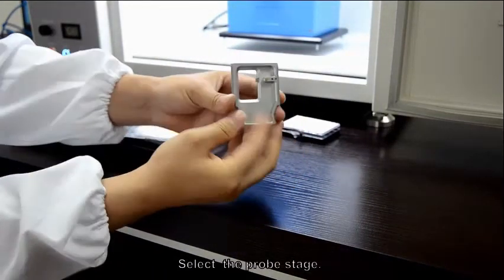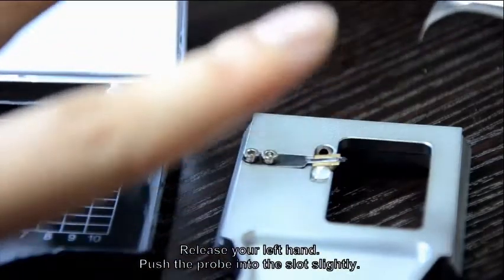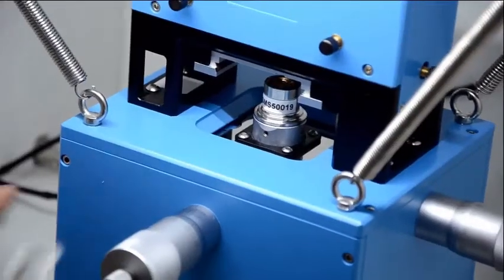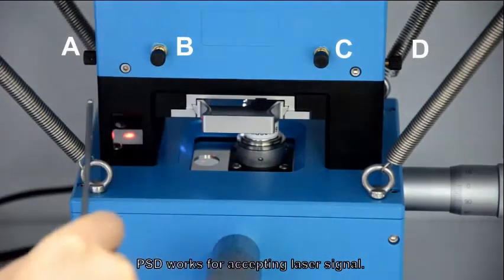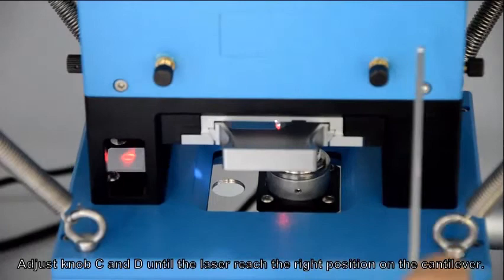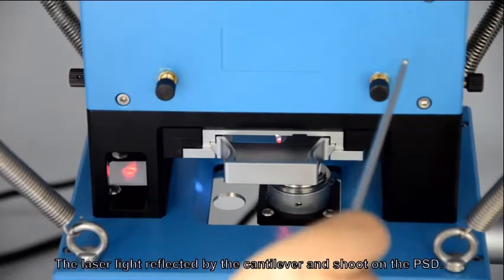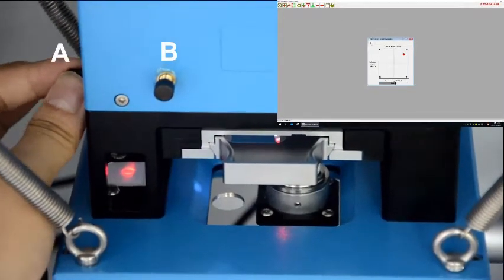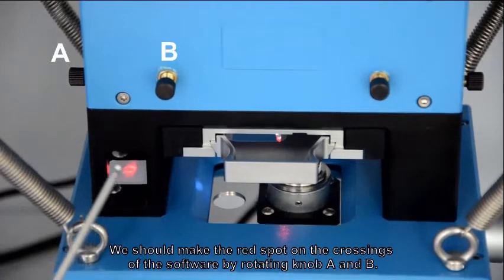Atomic Force Microscope MNT-AFM-1000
The MNT-AFM-1000 is an atomic force microscope, using a scanning probe for various modes of monochromatic imaging. Resolution of the system can reach as small as 0.2 nm, which far surpasses the limitations of an optical microscopes by approximately 1000X. The scanning process uses three-dimensional movement up to 20μm in lateral direction, and 2μm vertically. The probe can be used for both contact and tapping modes, depending on the nature of the sample. The MNT-AFM-1000 has been widely applied in the fields of solid state physics, semiconductor science and technology, molecular engineering, polymer chemistry and physics, surface chemistry, molecular biology, cell biology, and medicine, material characterization, optoelectronics, and optical glasses. Along with topography, the probe can measure magnetic and electrostatic forces.